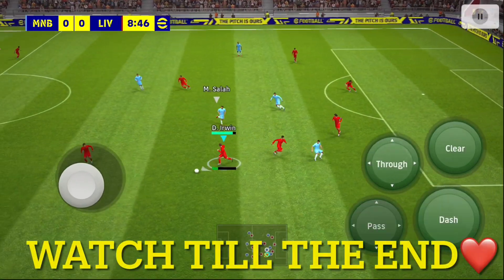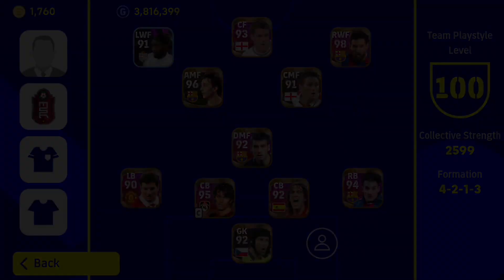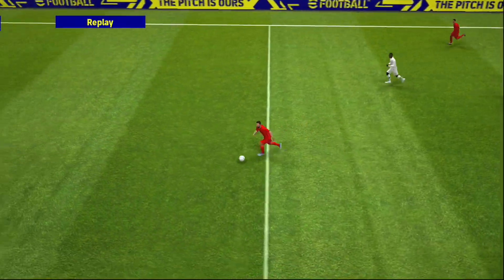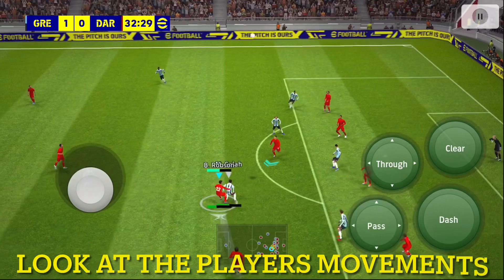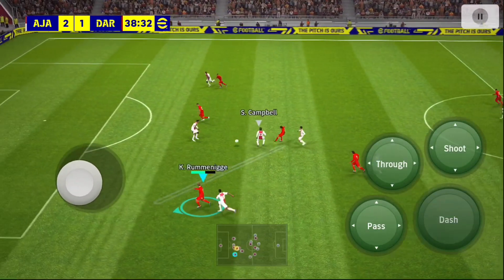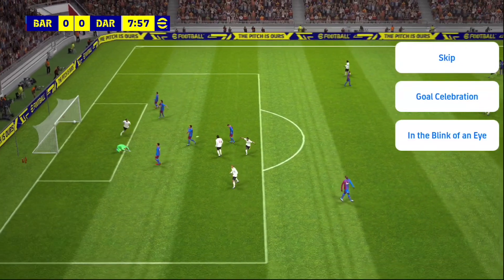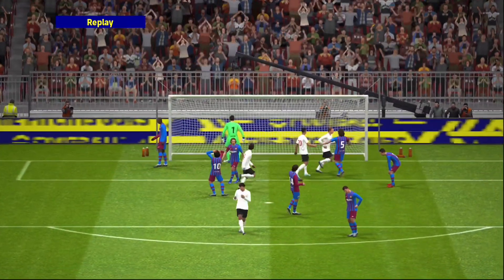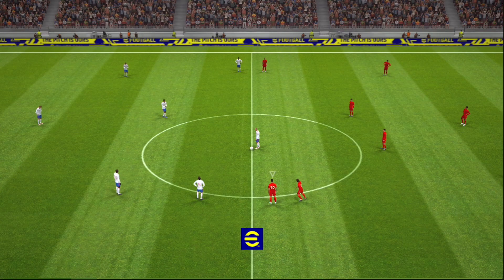The Best Formation For Quick Counter Team Playstyle | Efootball 22 Mobile(Email Marketing )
Leave your PES Id down below